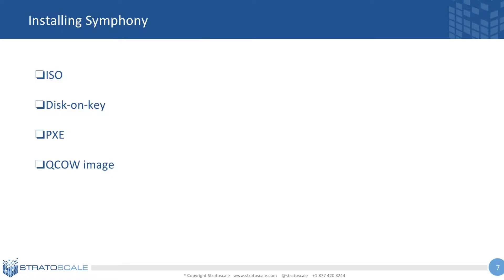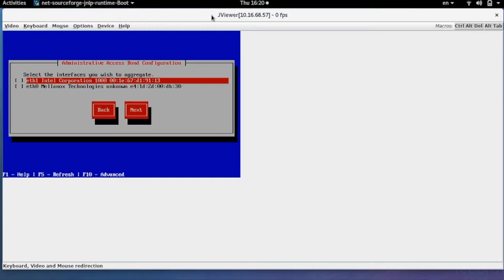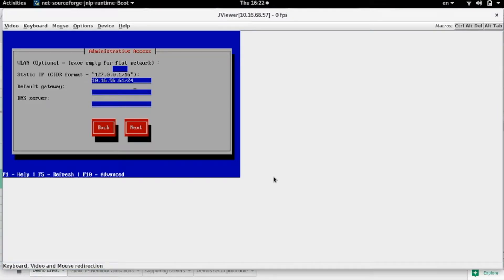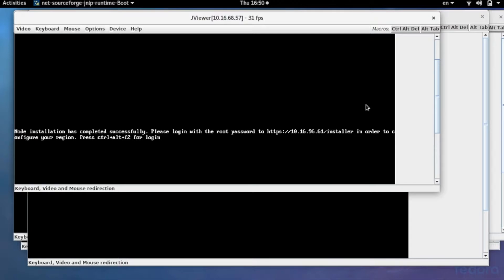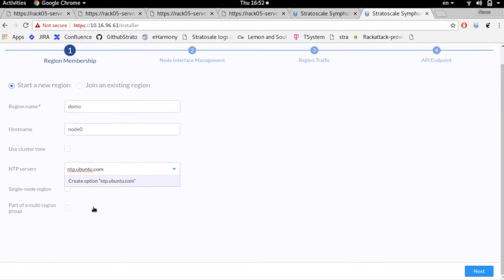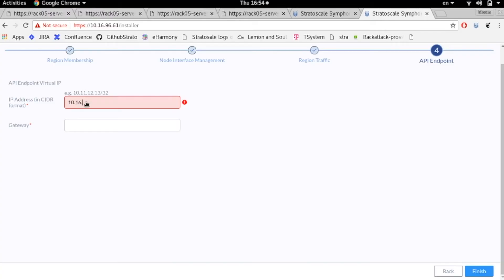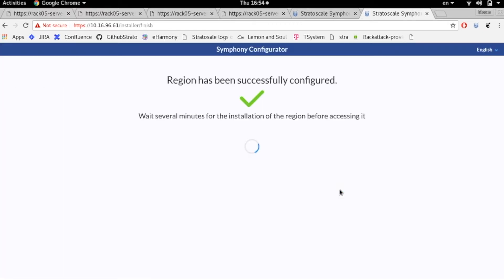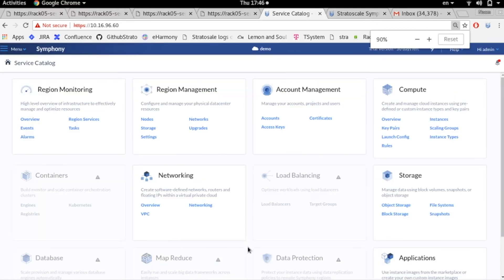Installing Symphony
See how easy it is to install a symphony cluster and have an instant AWS compatible Private Cloud environment in minutes.